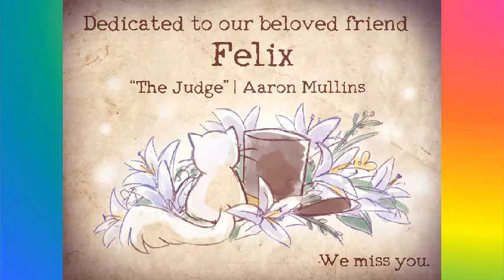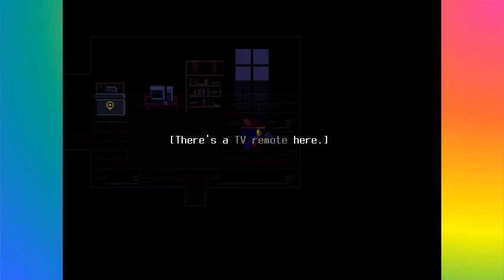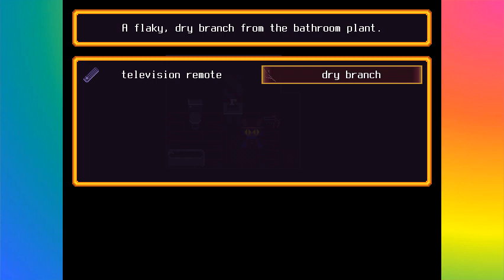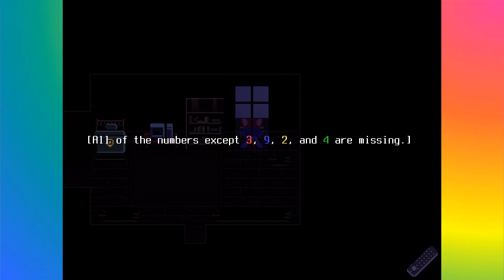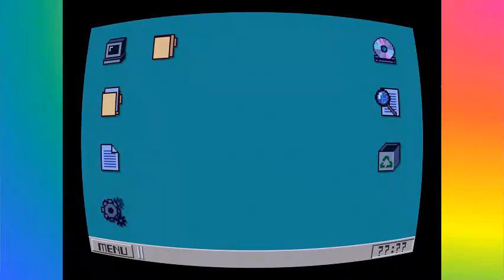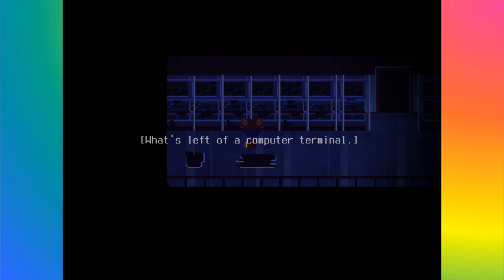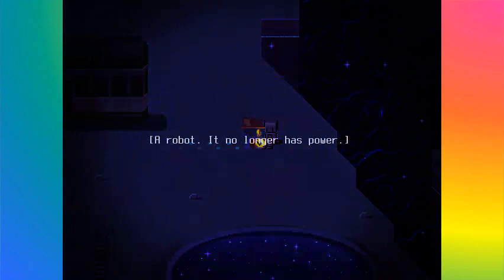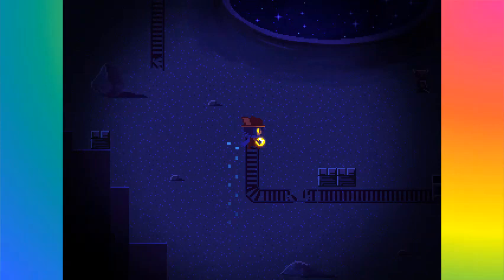OneShot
Learning as I go! Also, very very slow start XP I'm sorry, I'm a doofus XD

 CREDITS FOR GAME

Programming

* Eliza Velasquez
* Michael Shirt

Graphics

* Nightmargin (Casey Gu)

Character Design

* Nightmargin
* Maize and George by Eliza

Soundtrack

* Nightmargin
* Additional tracks by Eliza and Michael
* Some music samples provided by the FreeSound.org users
  Jovica, Dymewiz, hanstimm, and Freed

Story

* Mechanics Concept: Eliza
* General Story and Worldbuilding: Nightmargin, Eliza
* Writing: Nightmargin, Eliza, Michael

Producer

* Mark Conforti